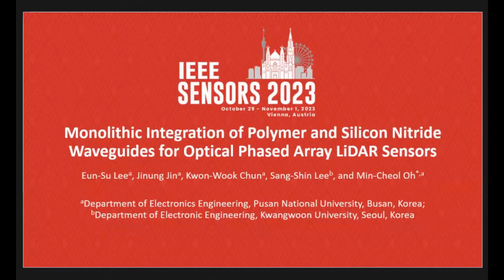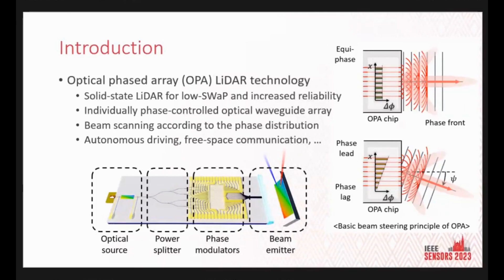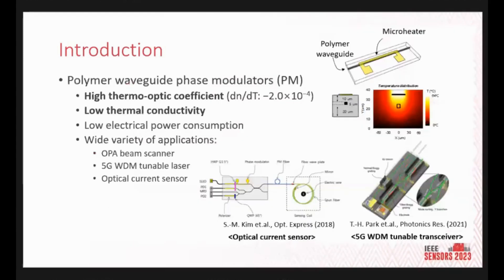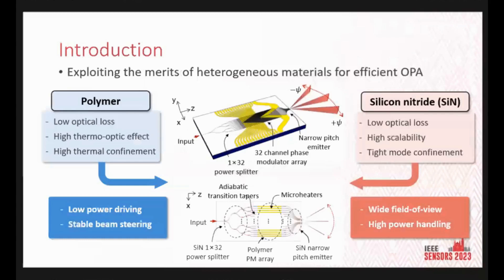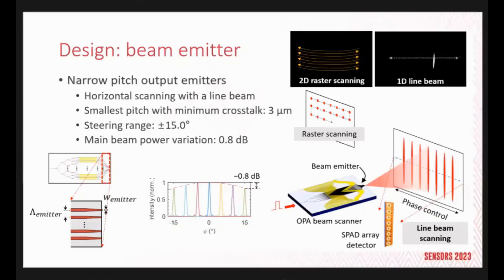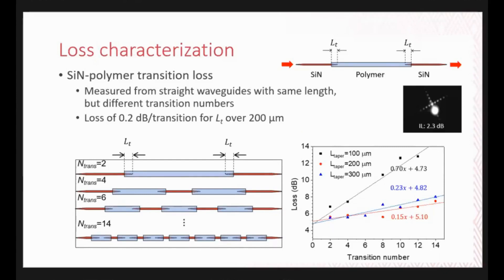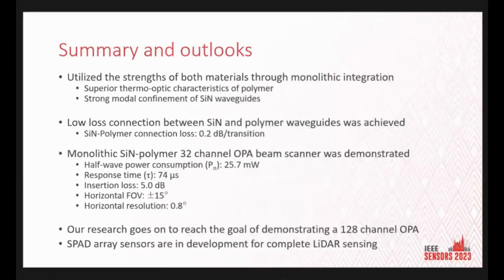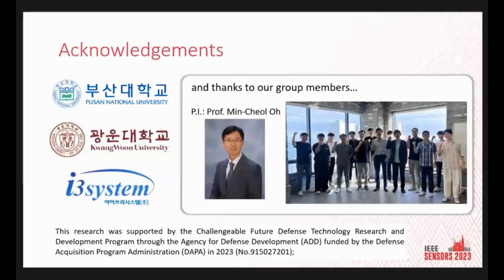Monolithic Integration of Polymer and Silicon Nitride Waveguides for Optical Phased Array LiDAR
Title: Monolithic Integration of Polymer and Silicon Nitride Waveguides for Optical Phased Array LiDAR Sensors
Author: Eun-Su Lee{2}, Kwon-Wook Chun{2}, Jinung Jin{2}, Sang-Shin Lee{1}, Min-Cheol Oh{2}

Abstract: Monolithic integration of polymer waveguide phase modulators and silicon nitride waveguides has been achieved for optical phased array (OPA) beam scanners. The monolithic integration of polymer and SiN waveguides using adiabatic transition tapers has enabled the efficient connection of the two heterogeneous waveguides. The Pπ of polymer phase modulator was measured as 22.4 mW with a rise time of 119 μs. Furthermore, the monolithic integration of the two heterogeneous waveguides is shown to be highly viable for implementing a reliable OPA LiDAR.